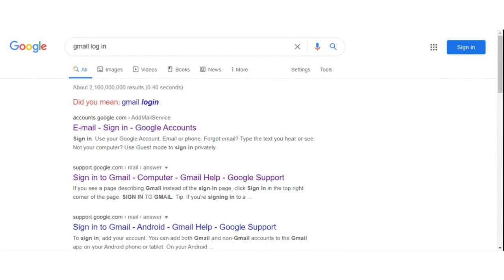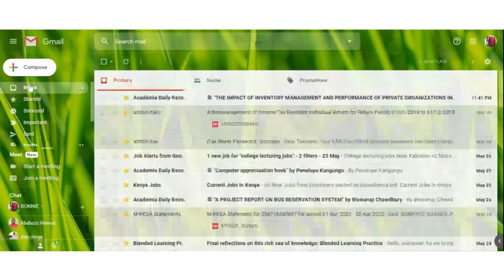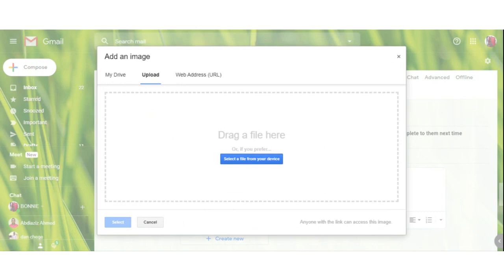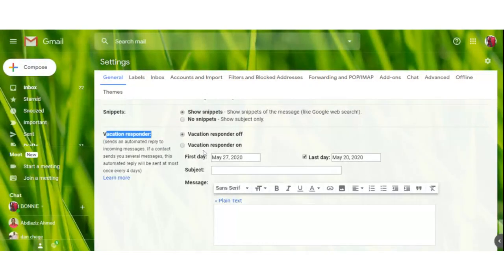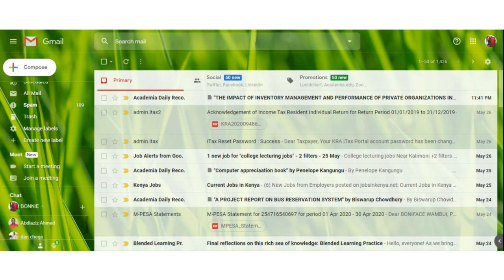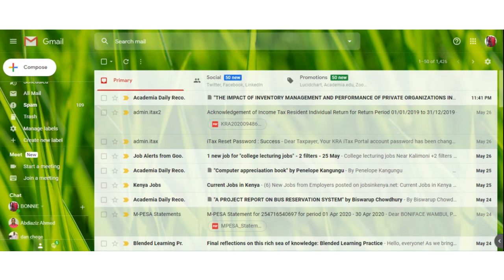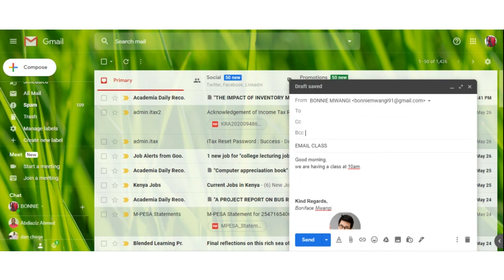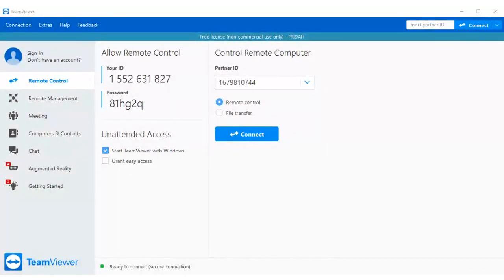internet & email lecture 4 part 1